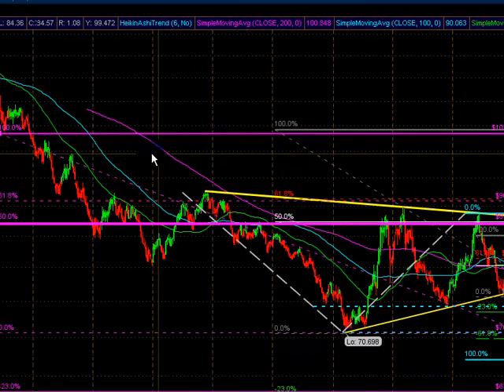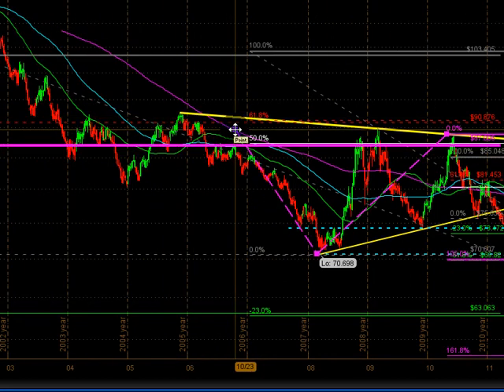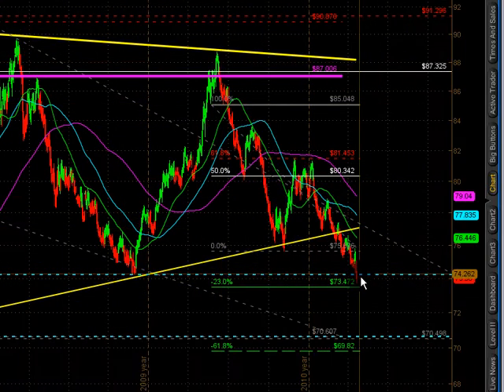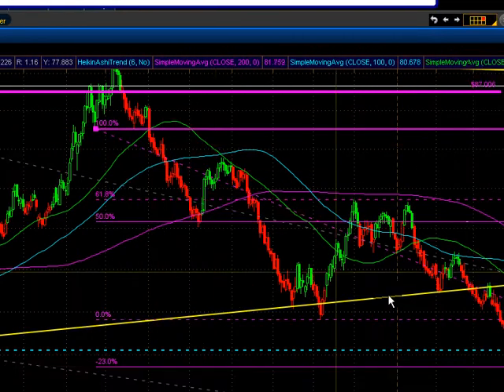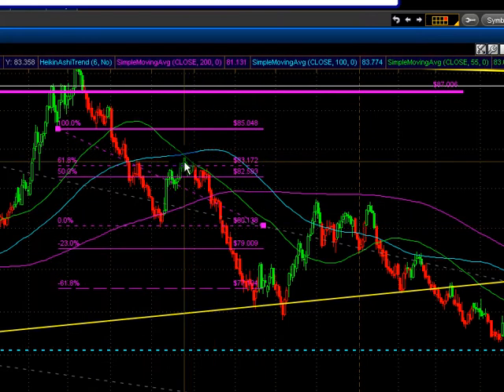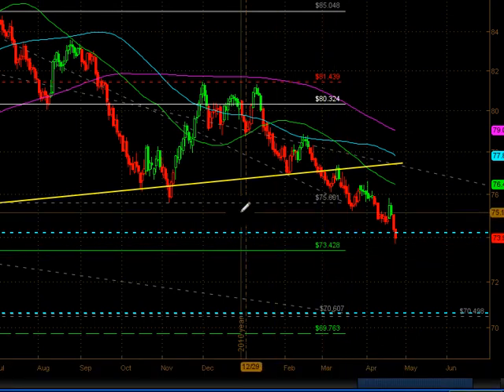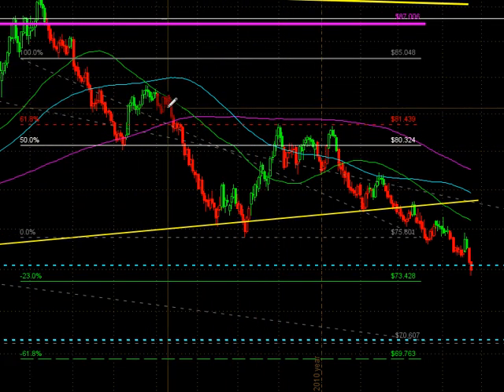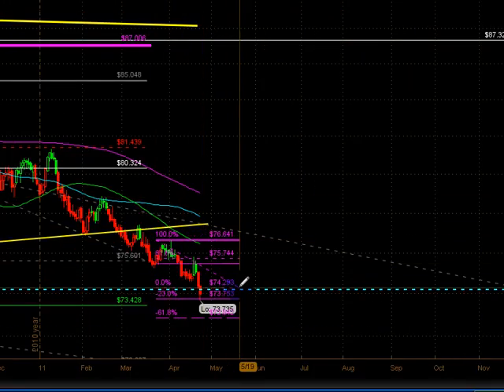ImpulseTraders.com 4.21.2011 - the DXY and SPX - PART 1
Today we take a look at the longer time frame trends for the US Dollar Index ($DXY) and the S&P 500 Index ($SPX).  So far NOTHING has changed and invalidation level have yet to be traded.  The TREND is UP for US EQUITIES and DOWN for the US DOLLAR until its not.